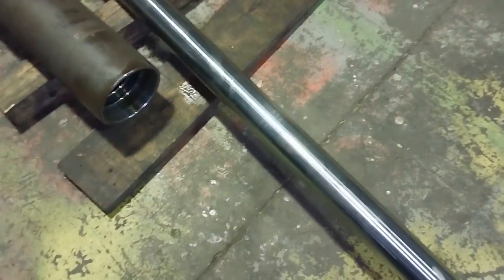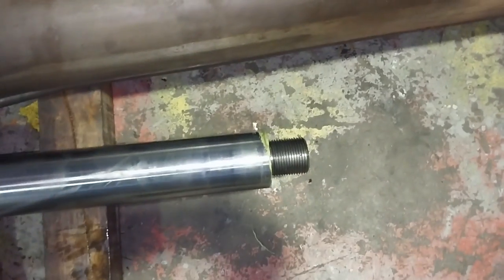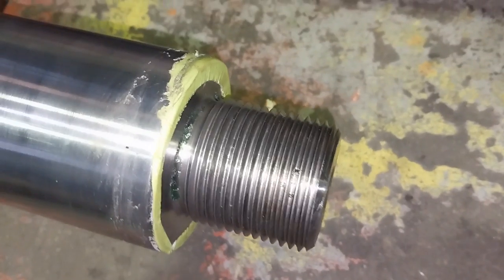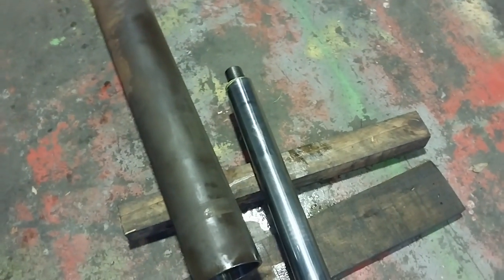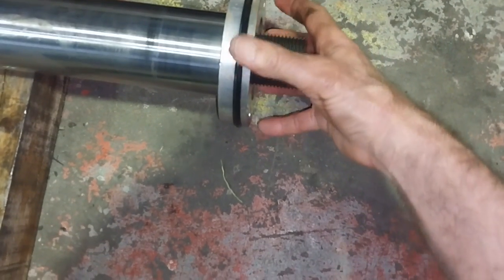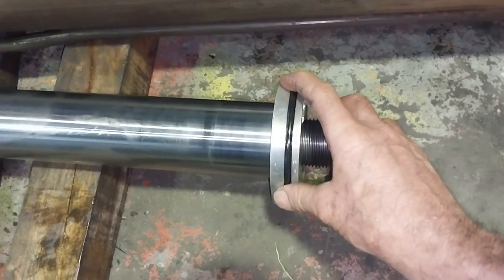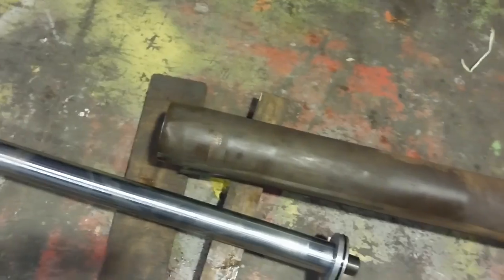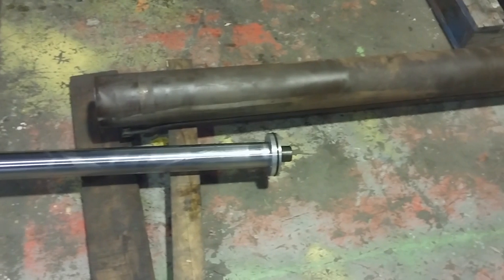Piston Stuck Inside a Hydraulic Cylinder Barrel ? Try This Hack !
Sometimes, the Piston Nut at the end of a chromed rod will come loose and fully detach. This is what we fitted onto the end of a quite large long and heavy Hydraulic Rod to centralise it and allow us to easily screw the rod back into the piston nut enough to extract it.